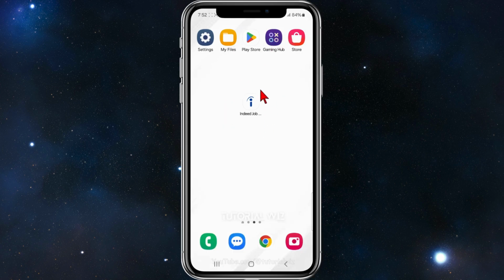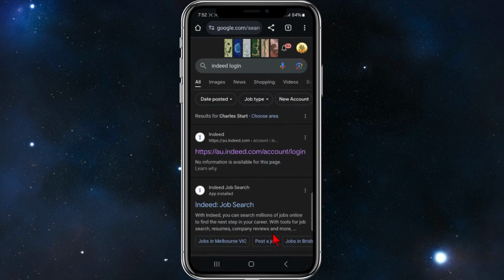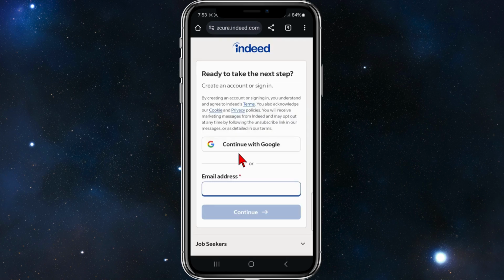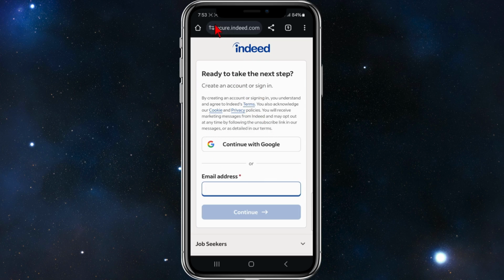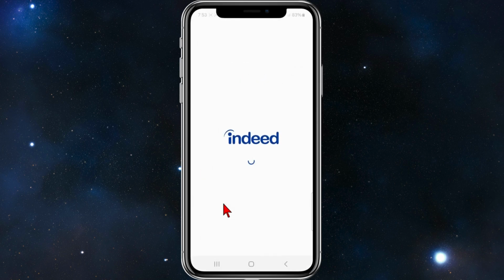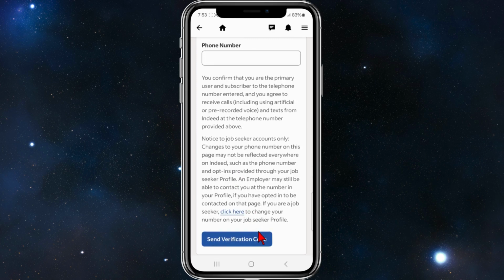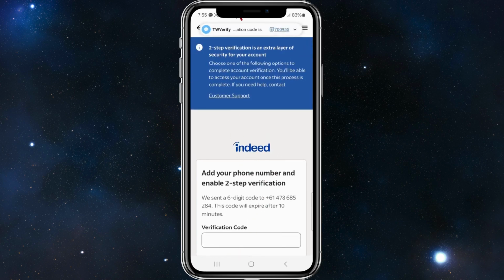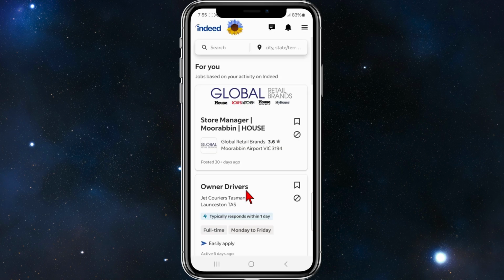How To Create Indeed Account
Start your job search journey with our quick guide on creating an Indeed account! Whether you're seeking new opportunities or exploring career options, we'll walk you through the simple steps to set up your Indeed account and begin your job search. Join us as we ensure you can unlock the full potential of Indeed's platform to find the perfect job